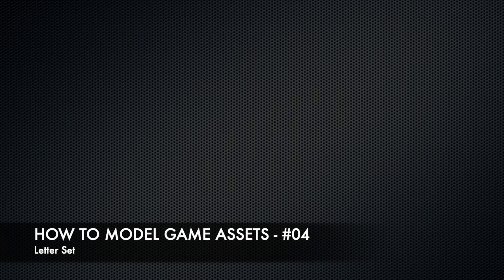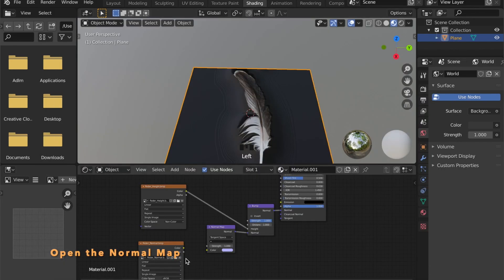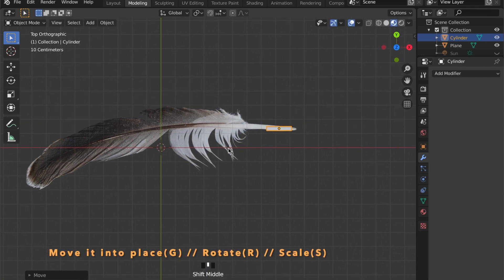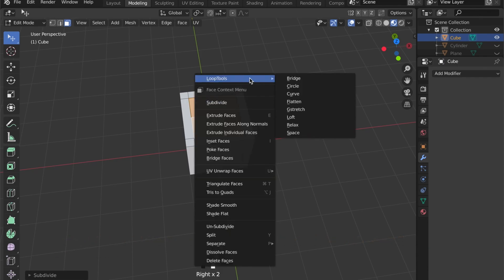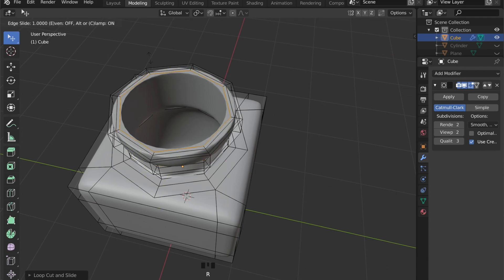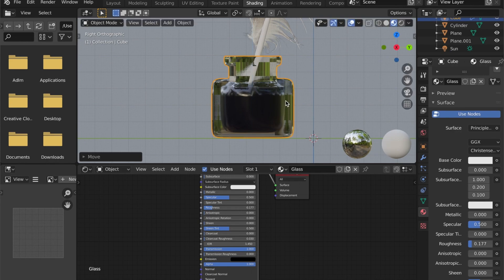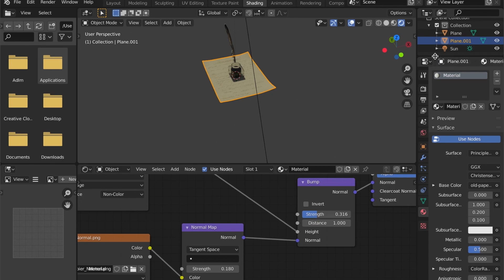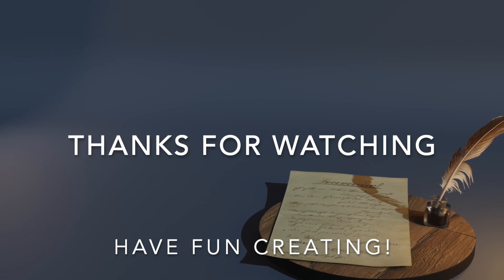Letter Set - Blender 3D Tutorial - How to model Game Assets #04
The fourth part of this series will be a letter set!
It has a low poly count but looks realistic.
So let's open Blender and start creating!